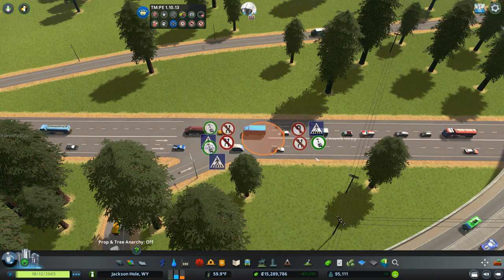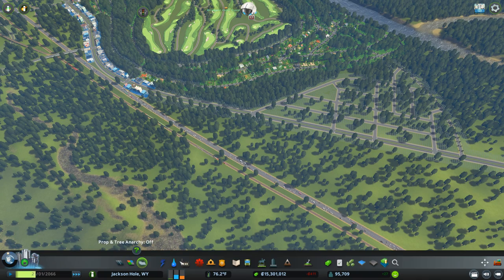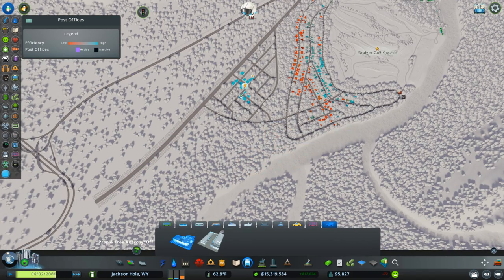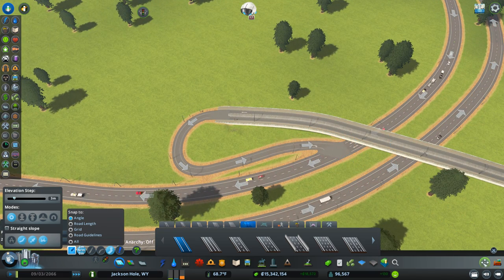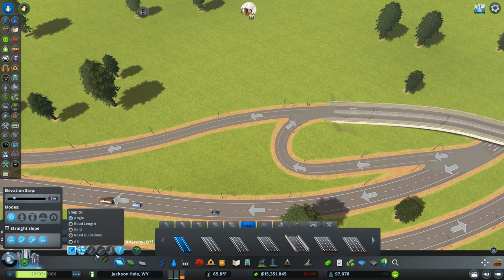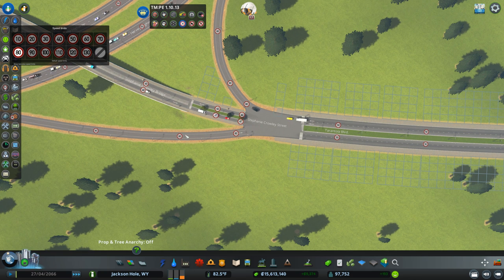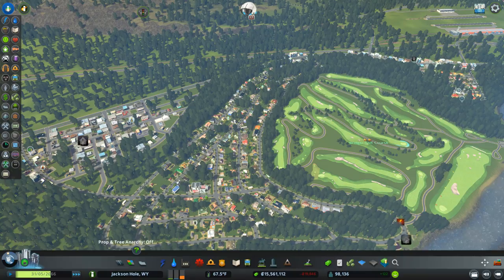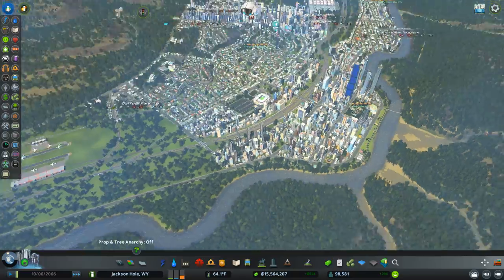035 Shops @ Bridger Estates | Let's Play Cities: Skylines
035 Let's Play Cities: Skylines Jackson Hole, WY. I install some shops and connect the area to the freeway.